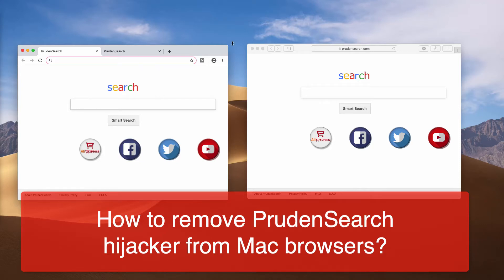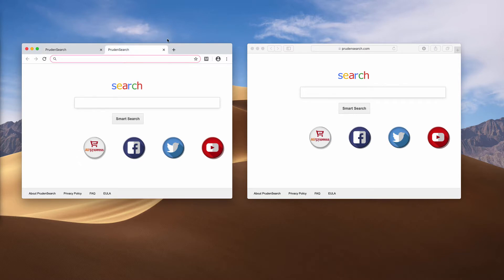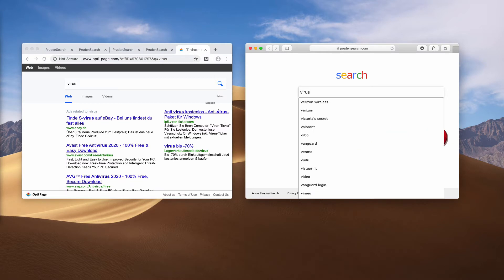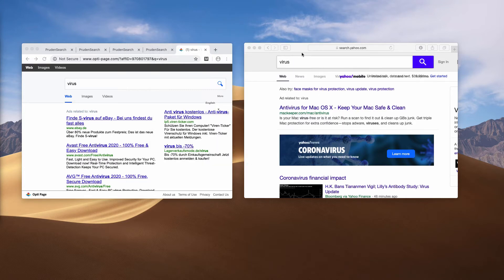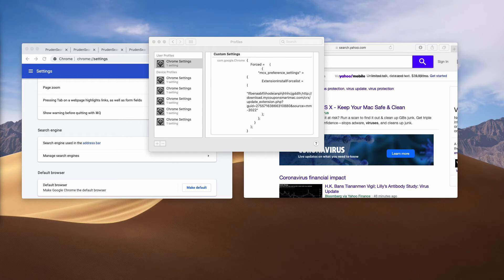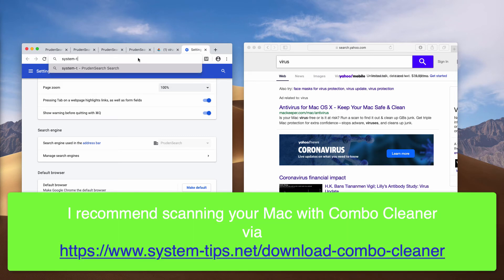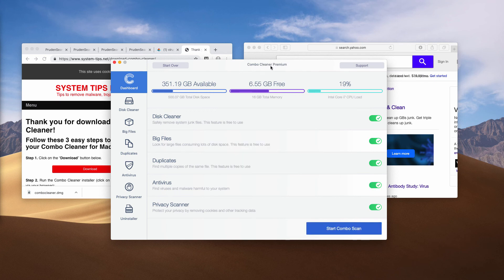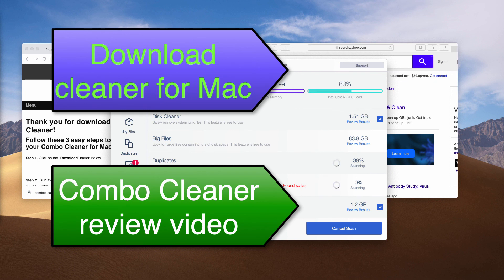PrudenSearch hijacker free removal (Mac).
PrudenSearch is a browser hijacker attacking Google Chrome and Safari browsers in Mac OX. The video concentrates on manual (free) removal based on deleting suspicious system profiles in the 'System Preferences' section of your Mac. I also recommend scanning your Mac with Combo Cleaner Antivirus